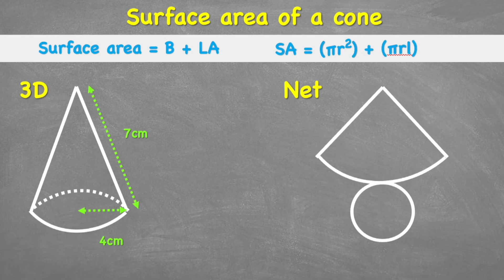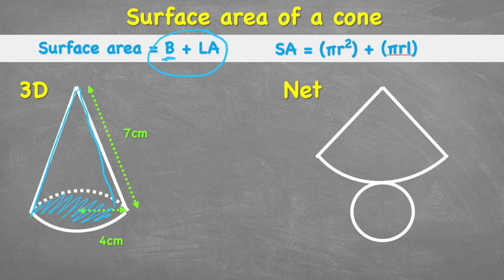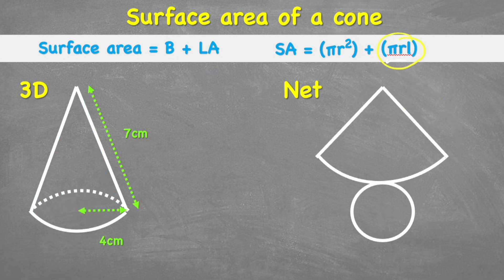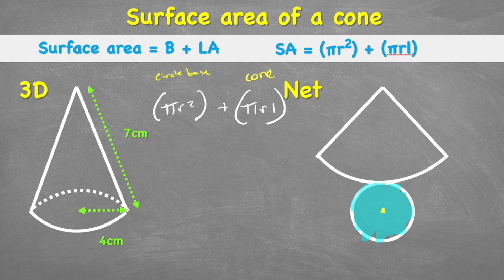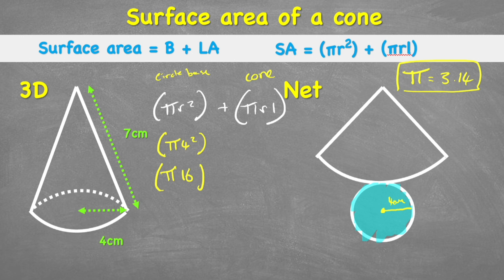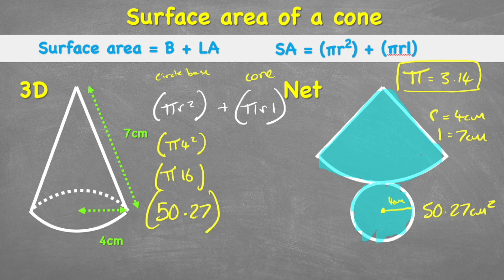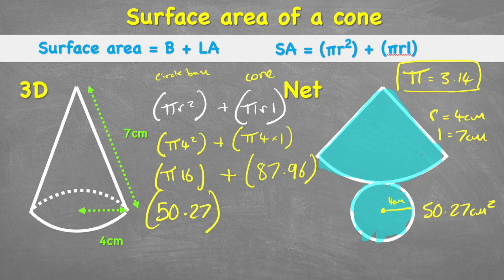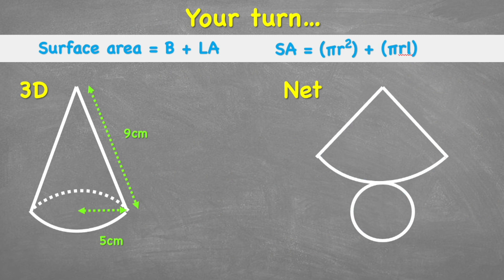HOW TO CALCULATE the surface area of a CONE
In this video we will learn how to calculate the surface area of a cone.
To calculate the surface area of a cone we first have to understand what the 2D net of a cone would look like.
Once we learn what the net looks like we can see that we have a circle and a curved triangular piece.
Then we can use the formula to solve.

00:00 Intro
00:10 Learning
00:40 Example
04:16 Your turn
04:30 Subscribe